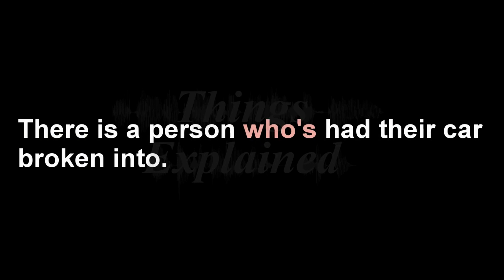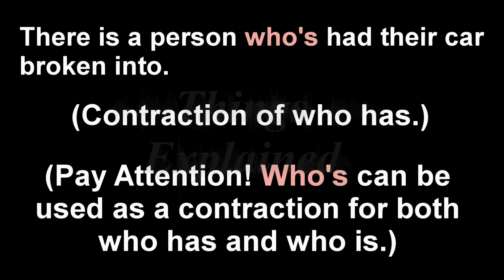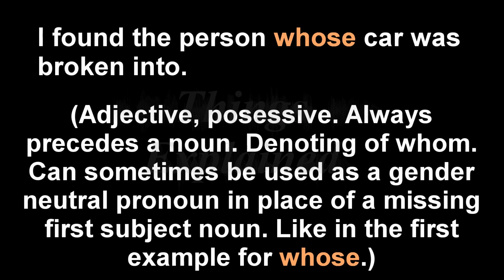[Grammar Lesson] Who's or Whose?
At Things Explained we provide you with quick, witty and clean lessons on a myriad of topics so that you too can become knowledgeable.